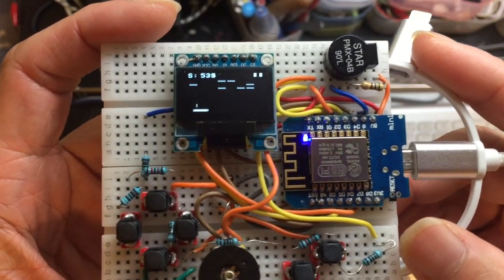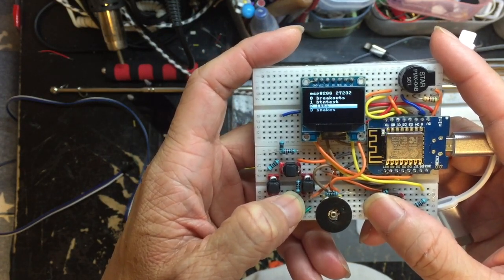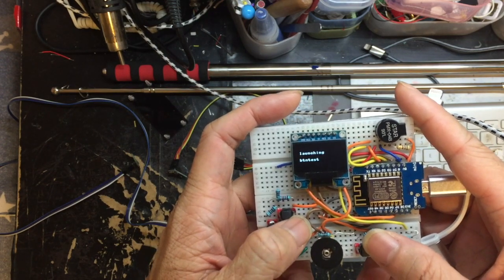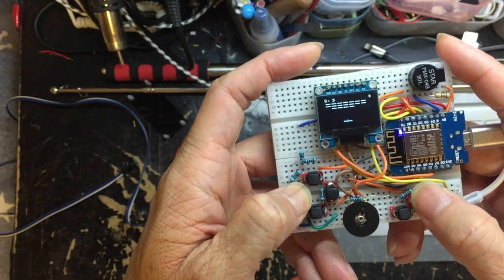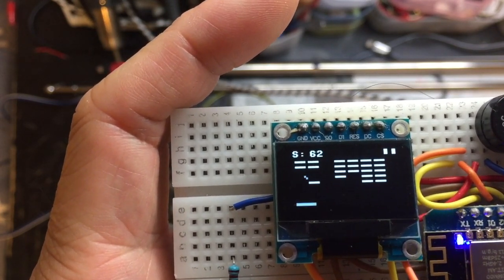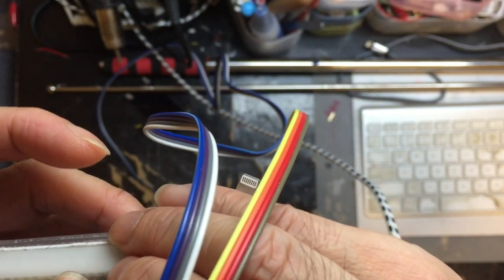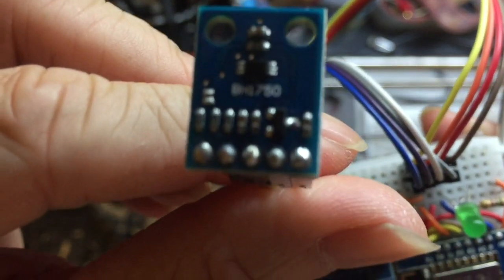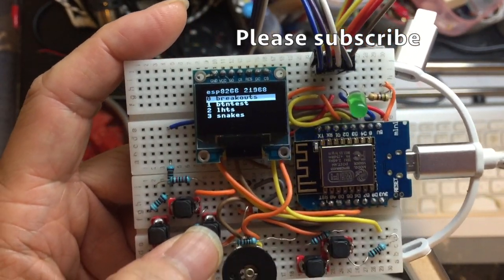Micropython ESP8266 game console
The microPython library and source codes and breadboard layout can be found in my Github here: